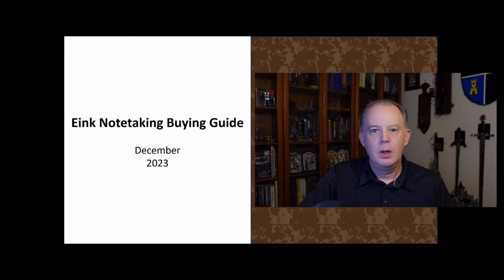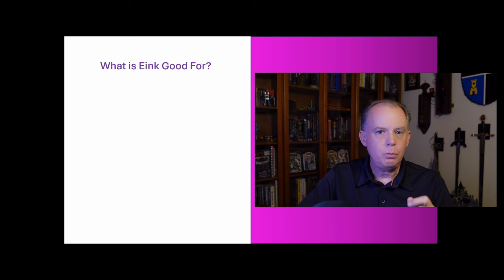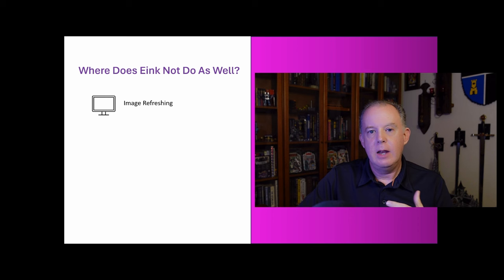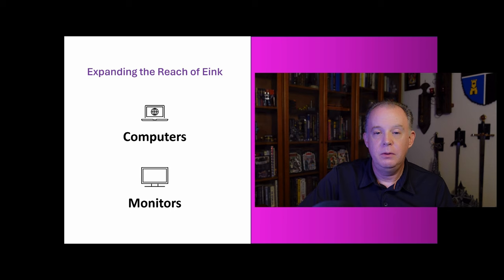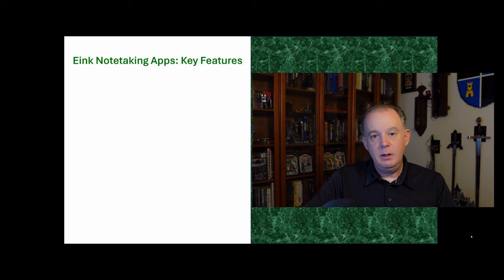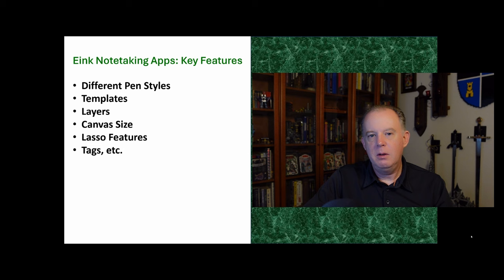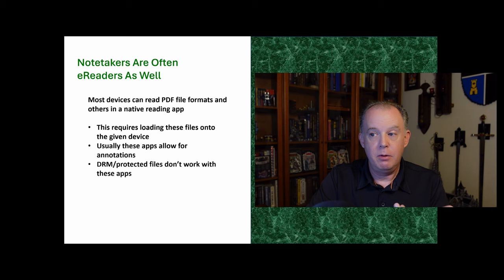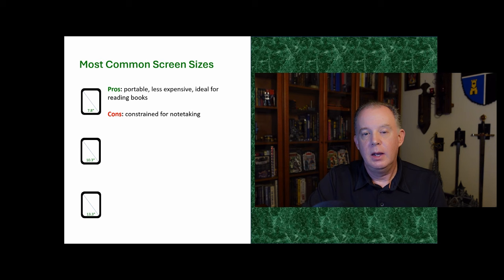Eink Notetaking Buying Guide, Episode One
Welcome to the Buying Guide!  In this episode, I explore Eink, what it is, what it's good for, and why it works so well for notetaking.

0:00 Introduction to the Guide
1:20 Why People Like Eink
2:38 How Eink Works
4:34 Color Eink
6:18 What is Eink Good For?
9:11 Where does Eink Struggle?
12:33 Future Applications of Eink
14:11 The Wacom Layer
14:50 Nibs and Films
18:14 Notetaking App Features
24:45 Notetakers Are eReaders Too
26:34 Google Play
29:05 Comming Screen Sizes
32:40 Wrap-up